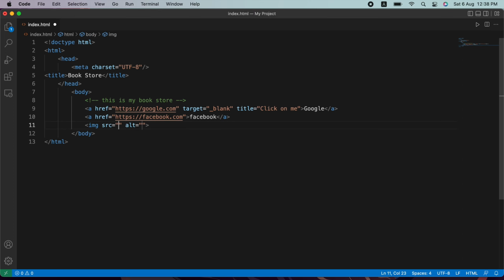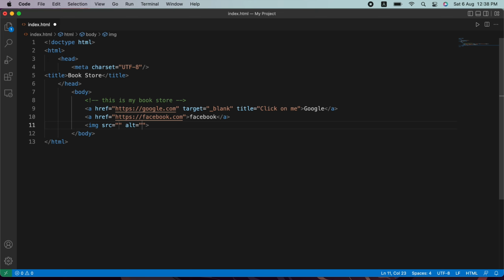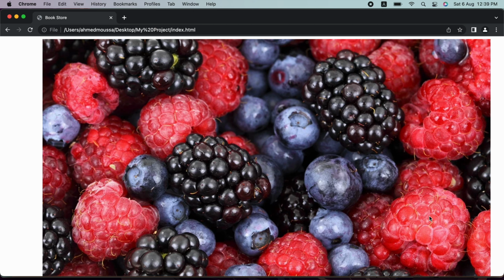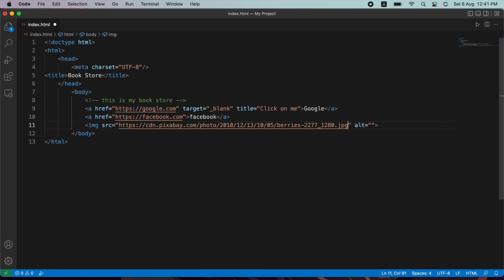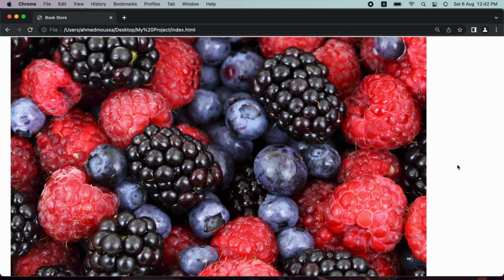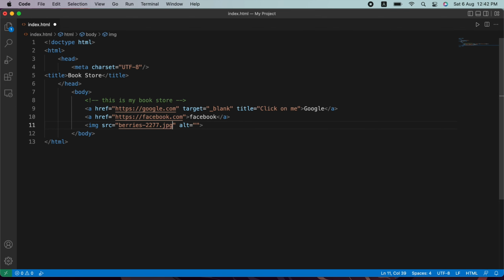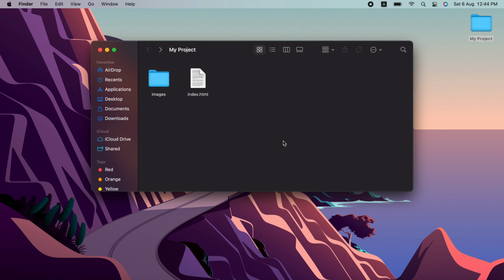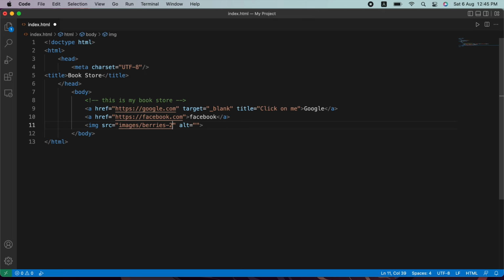HTML Course - #12 - Image & Deal With Paths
The Full HTML Course For beginners
#12 Image & Deal With Paths
From Zero To Hero